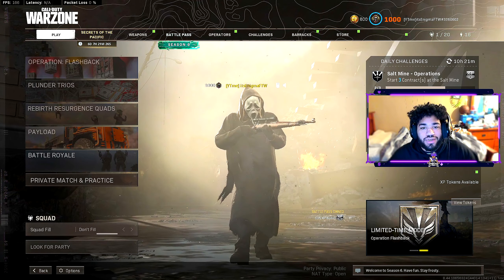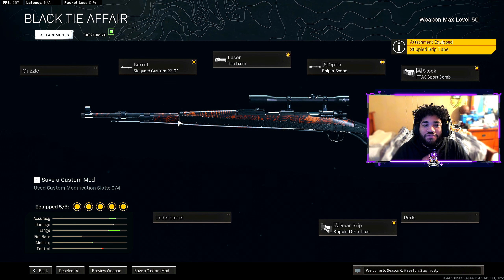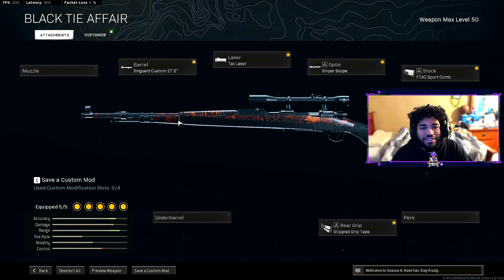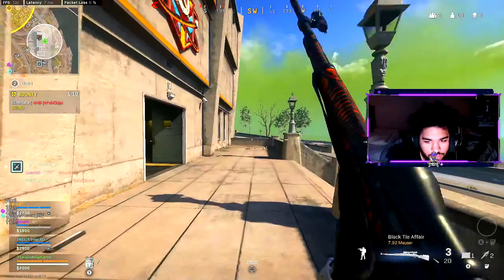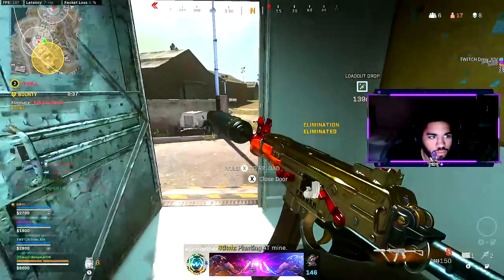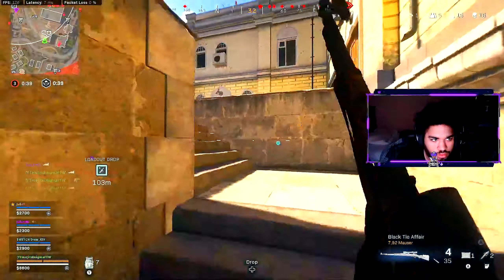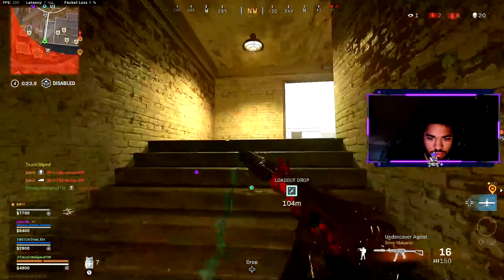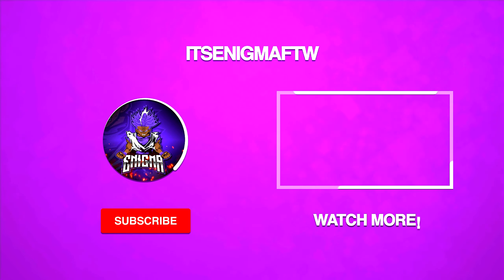the FASTEST KAR98K Build in WARZONE... (Best KAR98K Class Setup)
★ kar98k season 6 warzone /  best kar98k season 6 /  best kar98k class setup warzone /  kar98k season 6 loadout
WARZONE Class Setups
★ the Cold War MP5 has NO RECOIL and is OVERPOWERED in WARZONE.. (Best MP5 Class Setup)